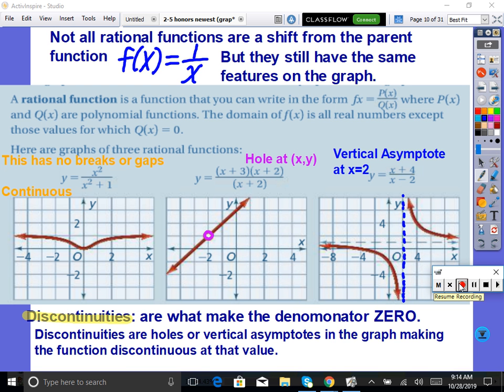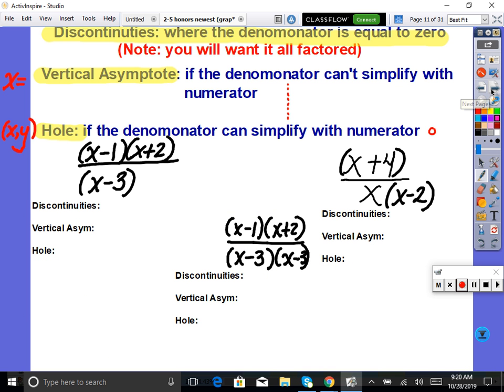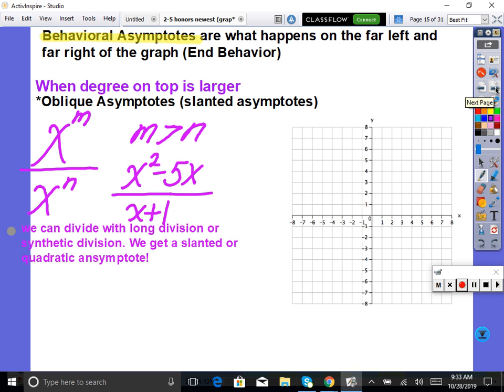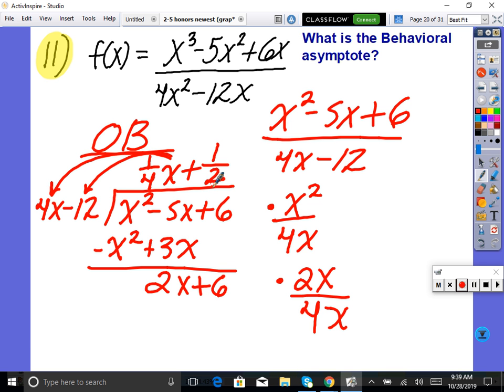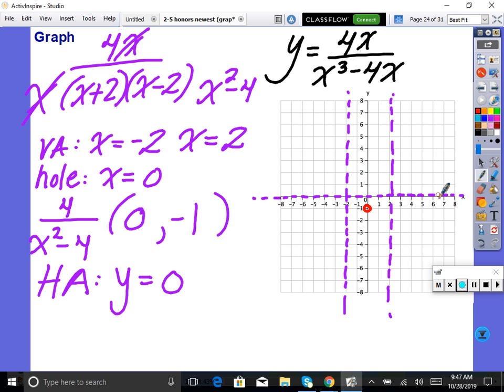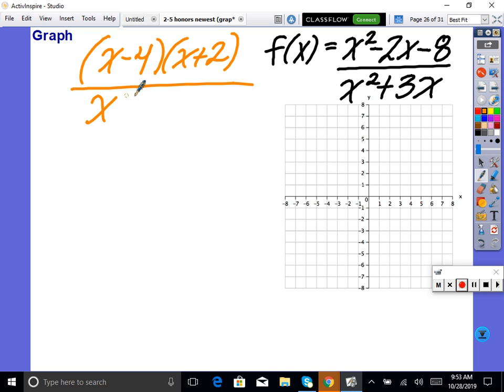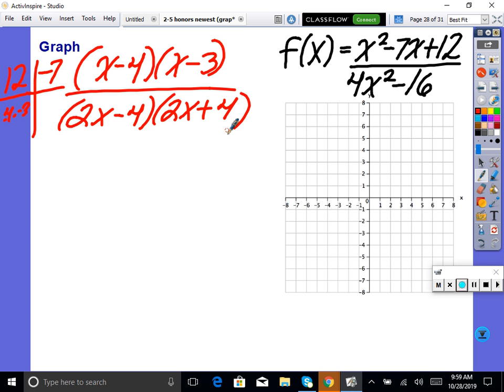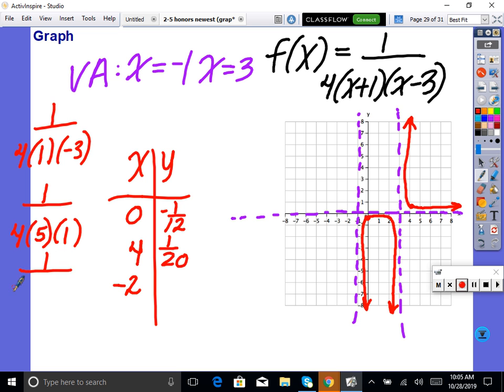2-5 honors graphing rationals examples